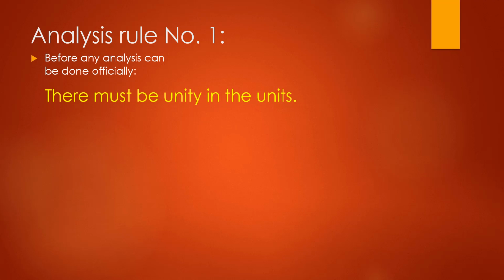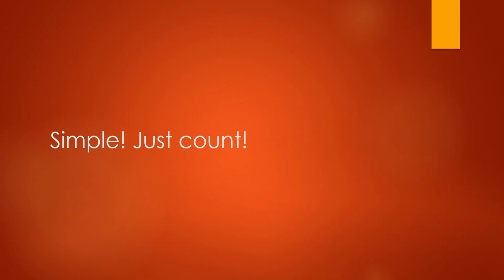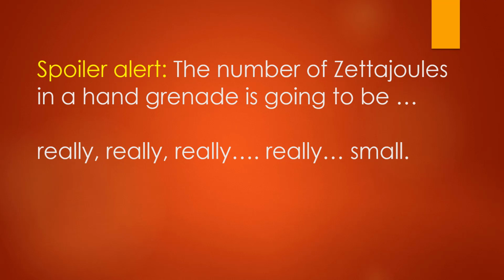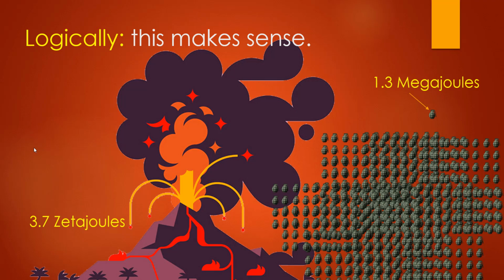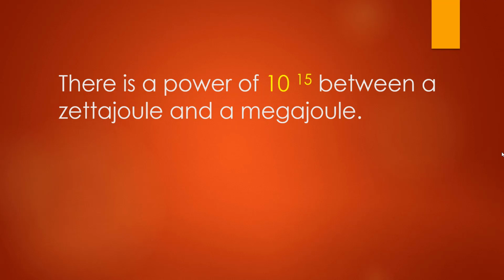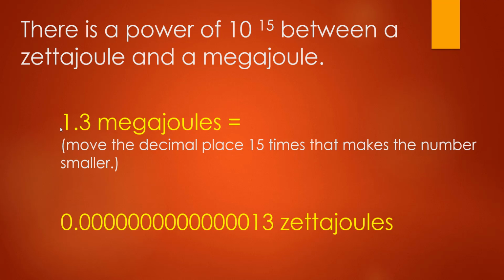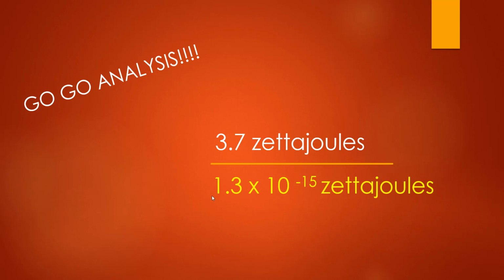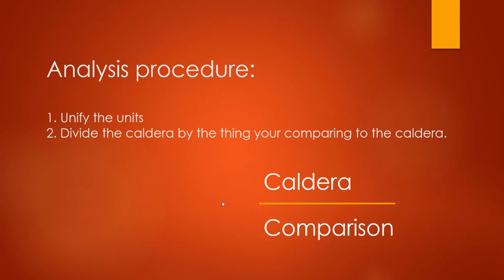Caldera Eruption Energy Analysis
When you compare the eruption power of a supervolcano to anything the results are a bit overwhelming. So to help it make more sense we will be comparing them to more tangible explosive events. Here's some example problems to help you master section II on your Training I.